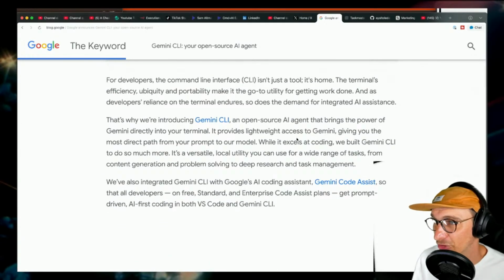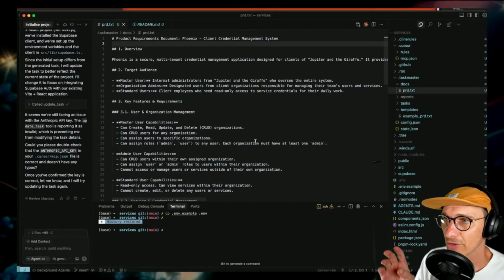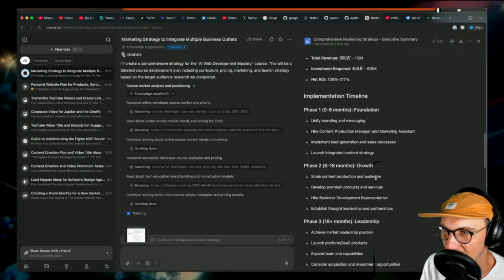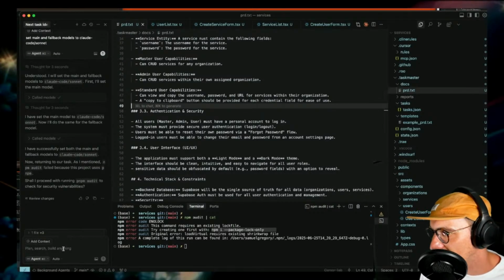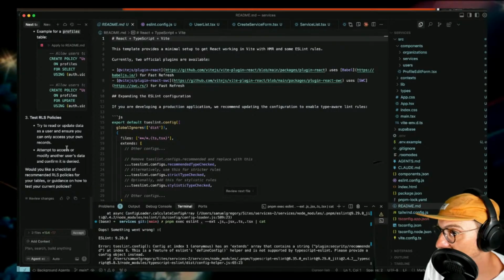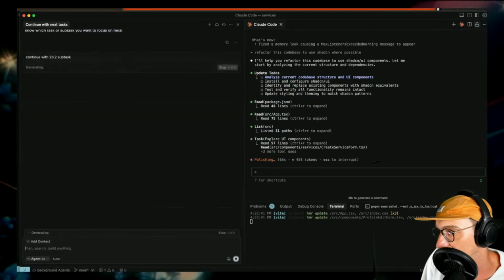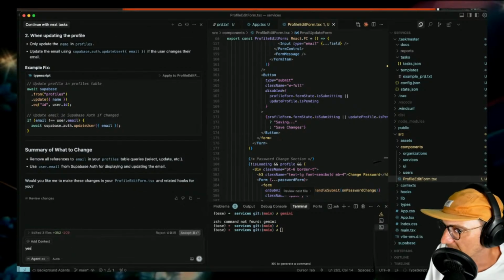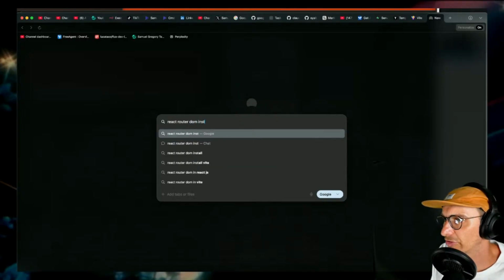Gemini CLI, Taskmaster Take 2 - Vibe Out Live